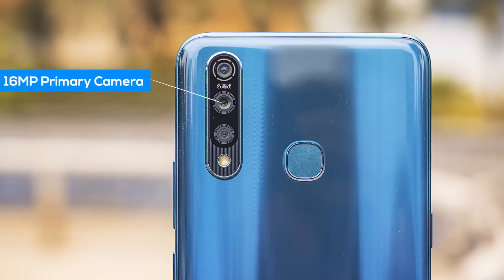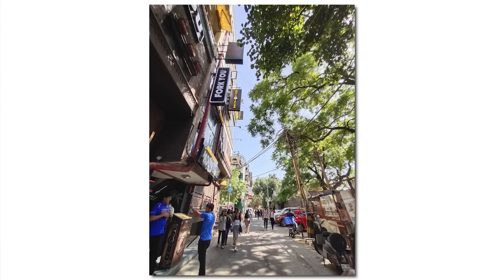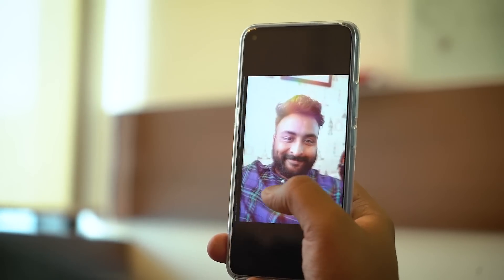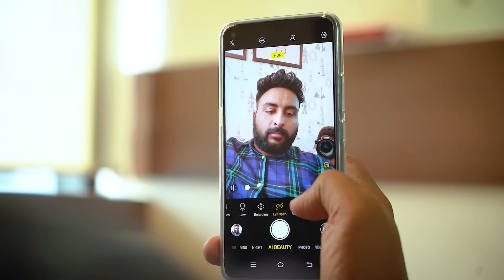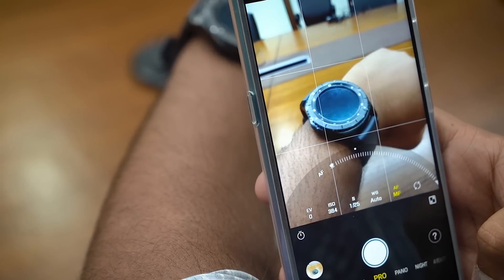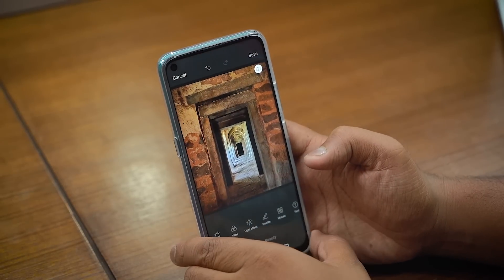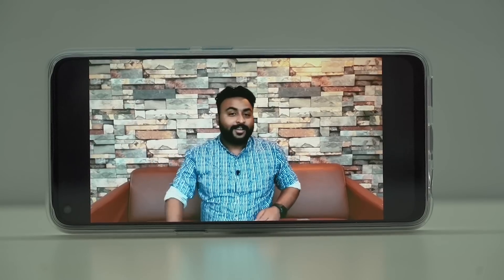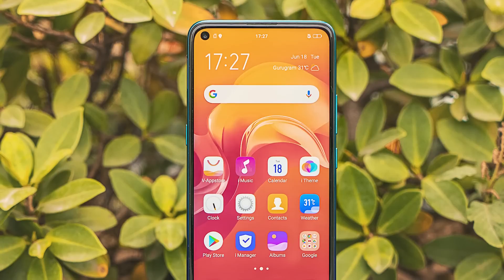vivo Z1Pro triple camera setup: in-depth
*This video has been made in collaboration with vivo*

In this new video we take a deeper look at the vivo Z1Pro, a phone that's still to be officially launched in India. Come join us in exploring the Z1Pro's camera setup and seeing what all it entails.

Host: Sreehari
Editor: Nitesh